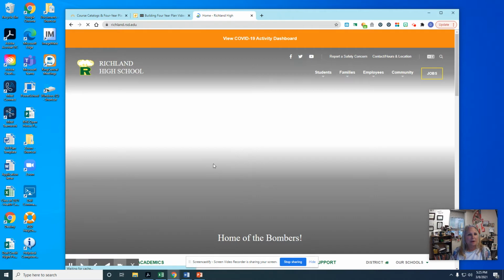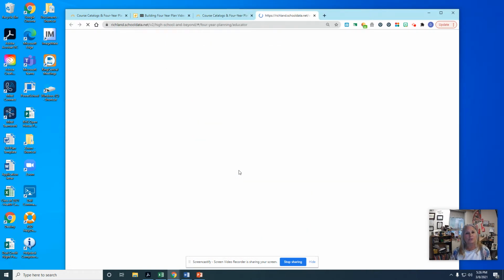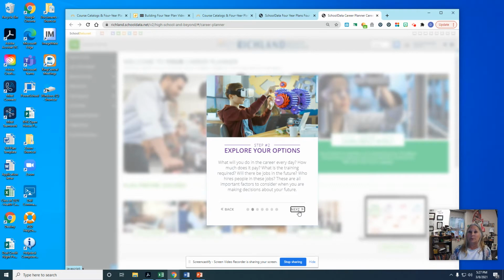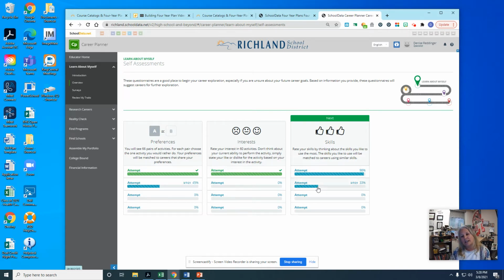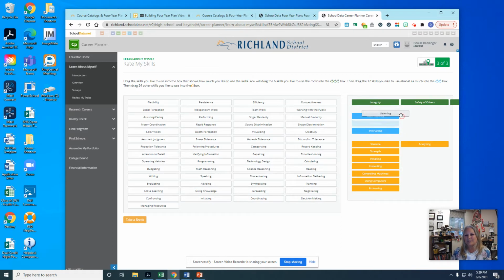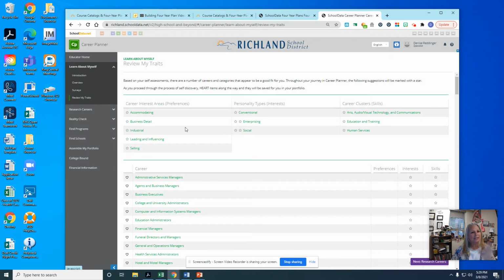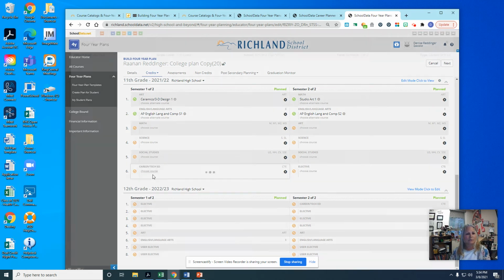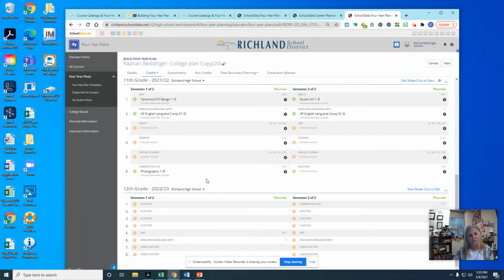Video 1-Career Planner & Four Year Planning Tool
First of 5 Counselor videos to help students with selecting classes for next year.